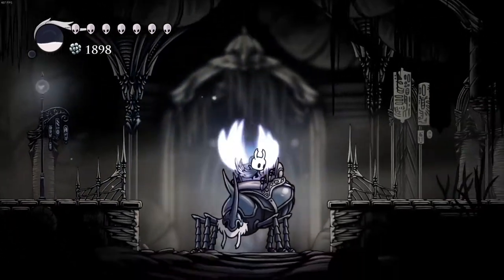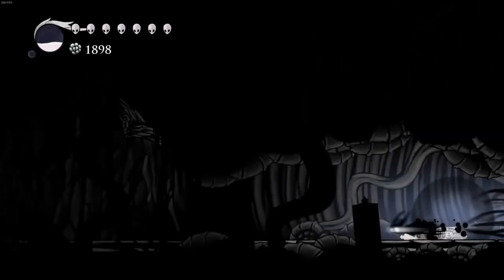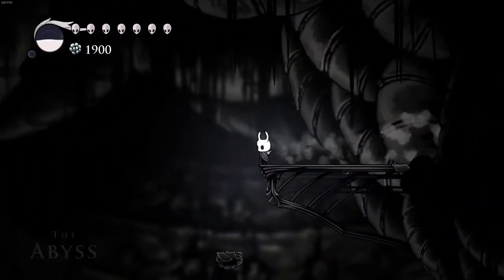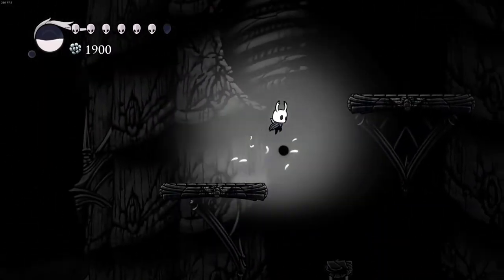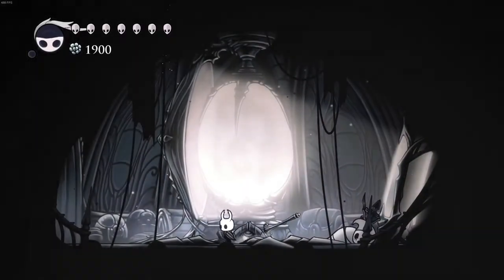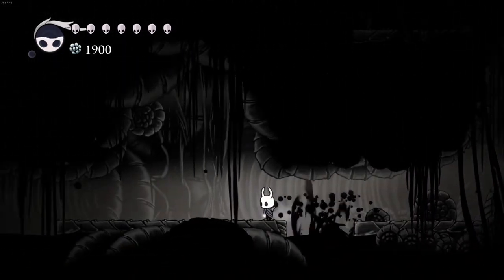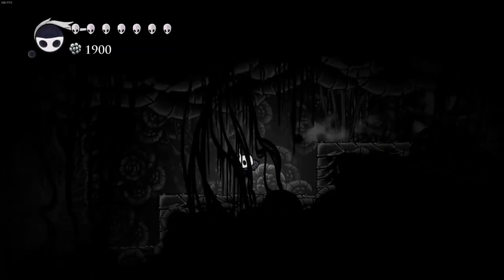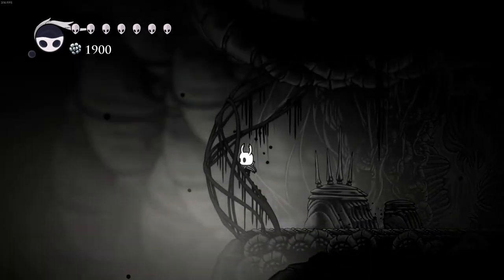How to get Shade Cloak in Hollow Knight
Another tutorial for you guys as promised.

For the shade cloak, you need Kings brand.